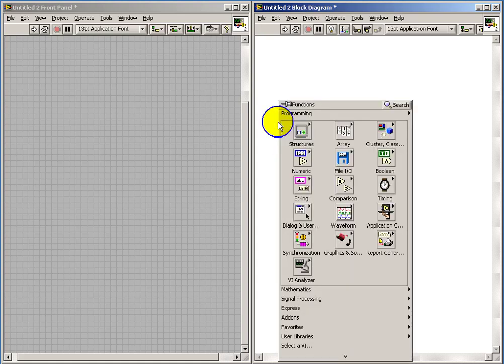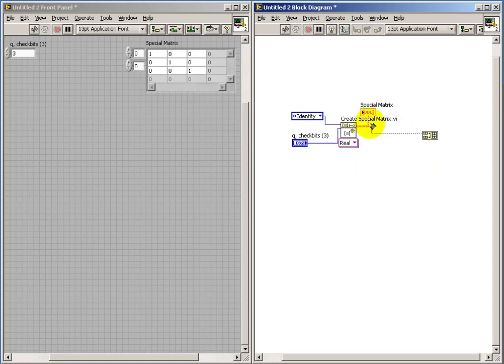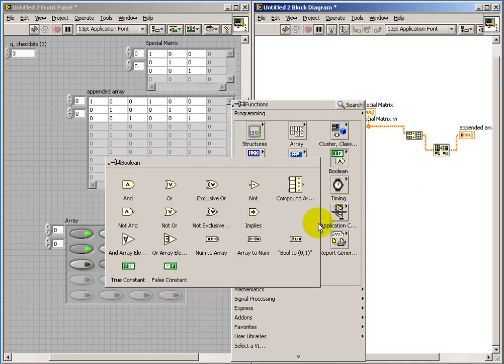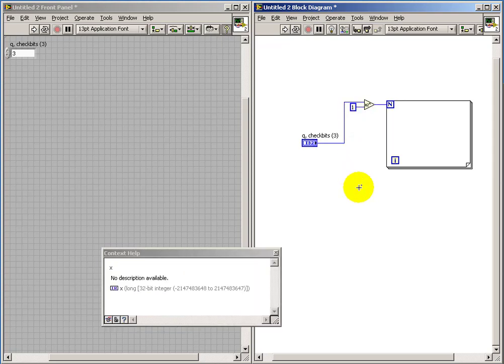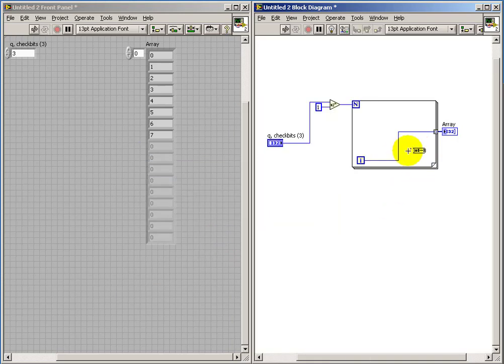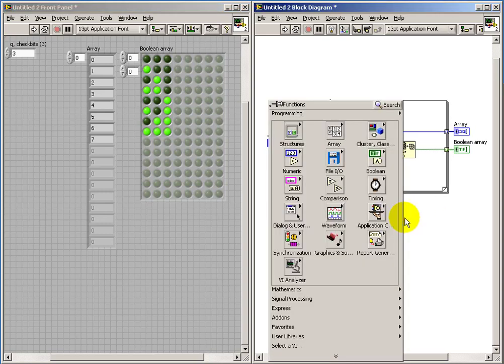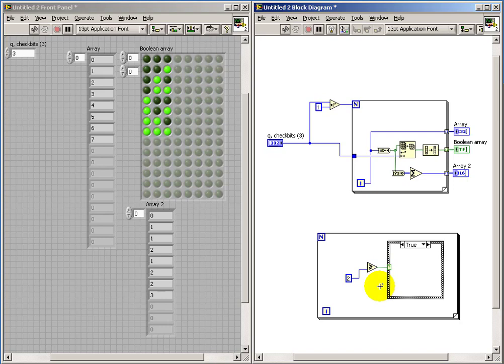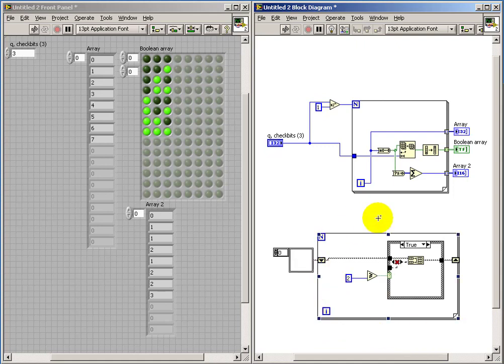Hamming code subVI: hamming_GeneratorMatrix.vi coding tips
LabVIEW coding tips and techniques for hamming_GeneratorMatrix.vi. This video belongs to the "hamming_GeneratorMatrix.vi" in the "Communication Systems Projects with LabVIEW" resource